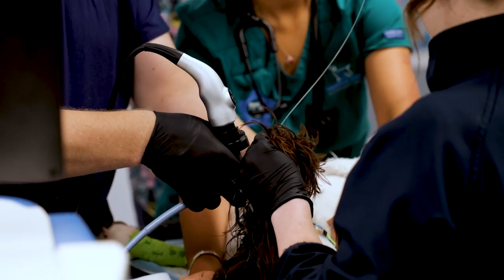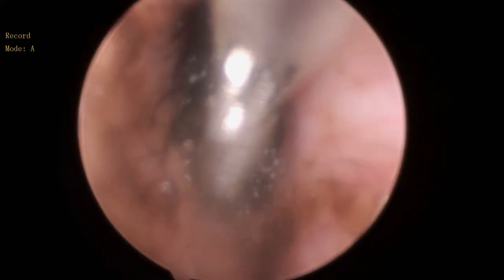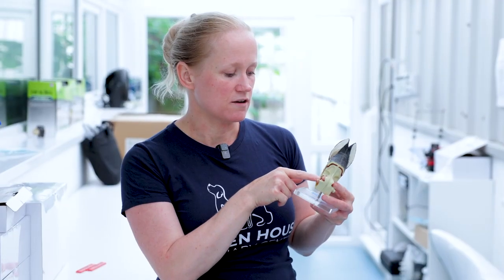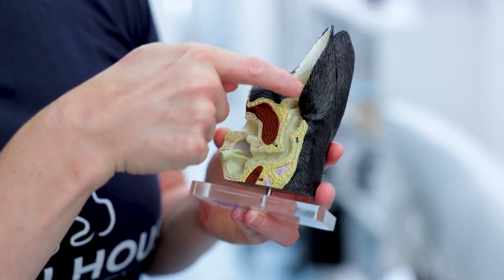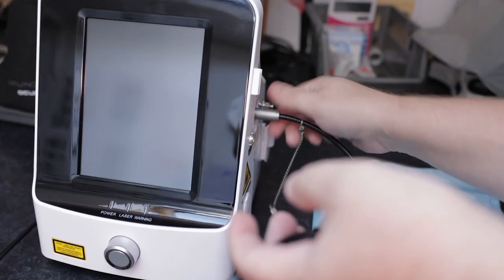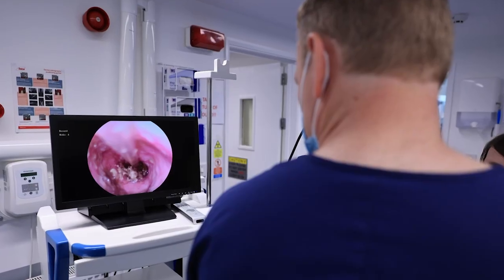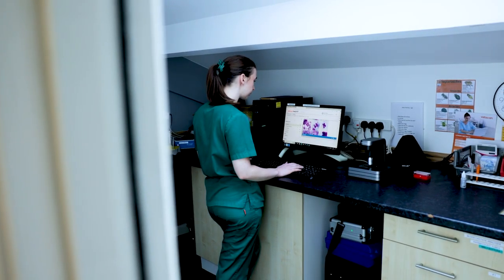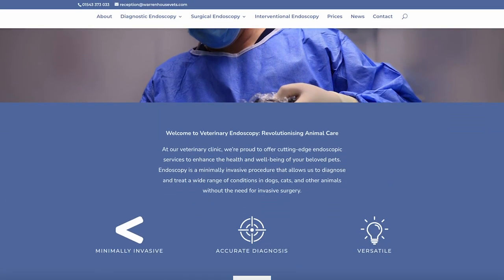You won't believe what's inside dog’s ear!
Welcome to our comprehensive guide on video otoscopy for dogs and cats! 🐶🐱 In this video, we’ll walk you through the step-by-step process of using video otoscopy to examine the ear canal and eardrum in your pets. Video otoscopy is a valuable tool for veterinarians to diagnose and treat ear conditions with precision.

🔍 What You’ll Learn:

*What video otoscopy is and why it’s important.
*Demonstration of how video otoscopy is done
*Common ear conditions that can be diagnosed using video otoscopy.
*How video otoscopy helps in treatment and management.

Whether you're a veterinary professional looking to refine your technique or a pet owner interested in understanding how this procedure works, this video will provide you with all the insights you need.